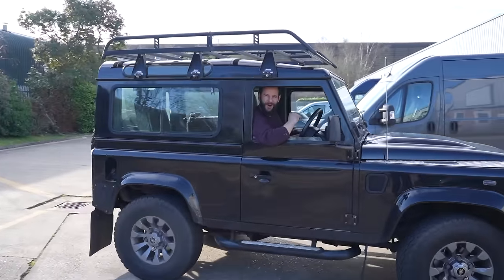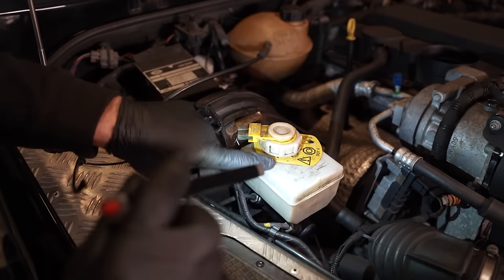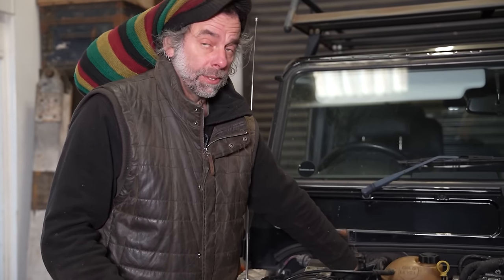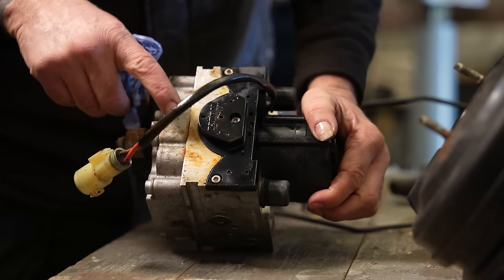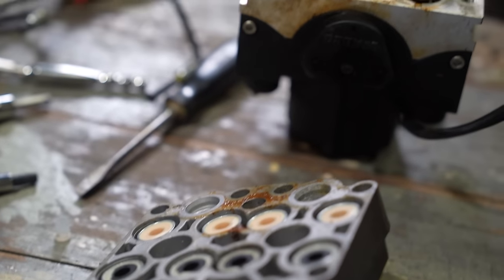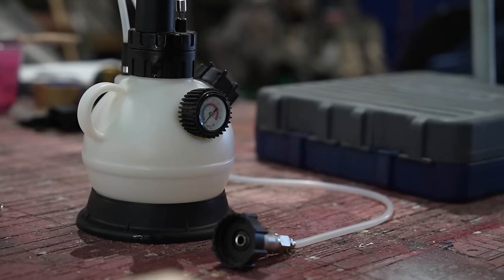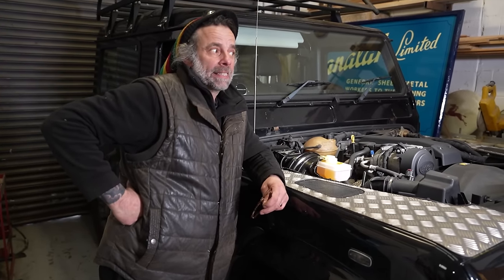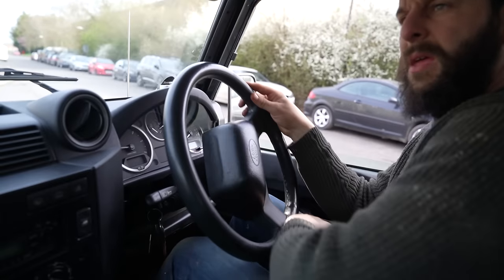I've Got A DEFENDER! (and it's already broken...)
Yes, I bought a new car! This Land Rover Defender is awesome, but much like all of my other vehicles, it's already broken!

You'll receive notifications when I upload a new video - every Sunday at 5pm (GMT)!